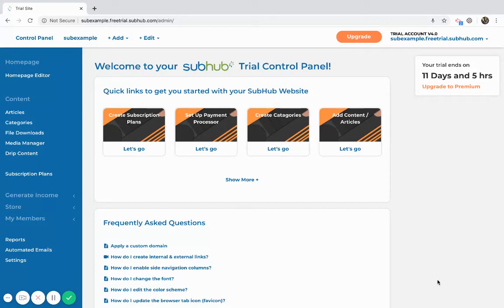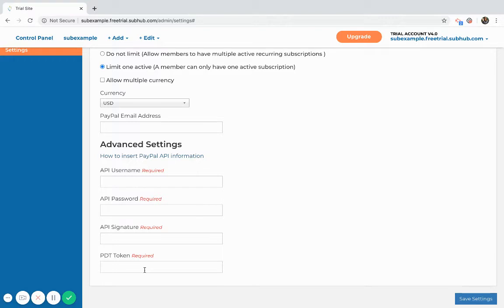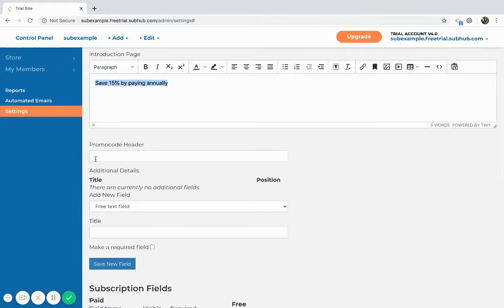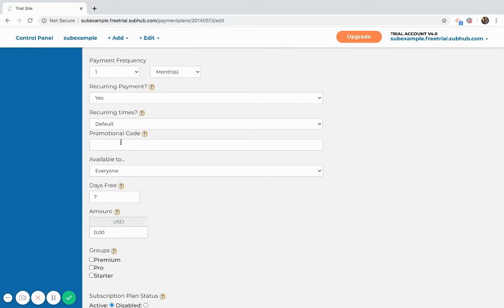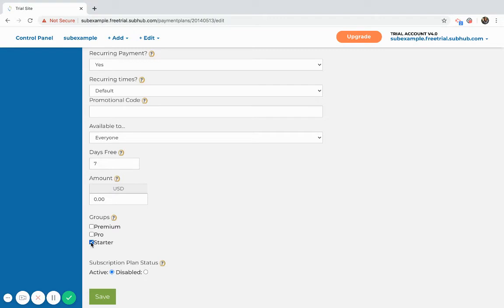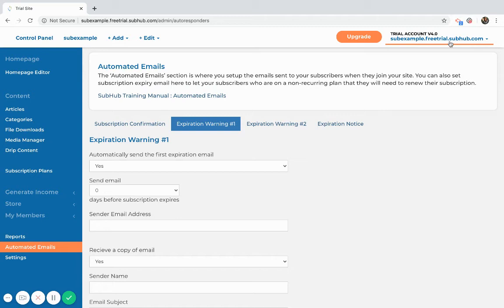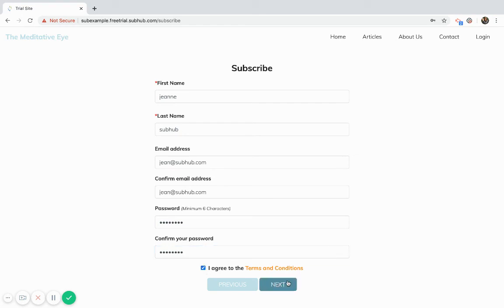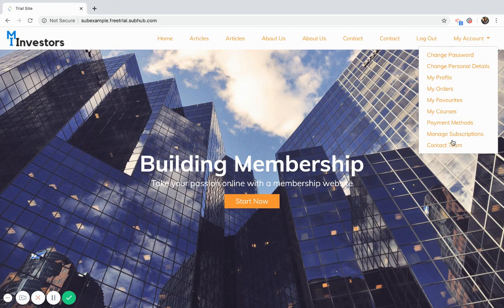How to Set Up a Subscription Page